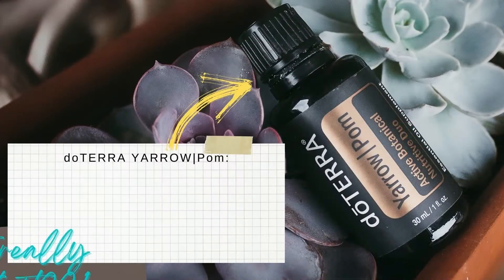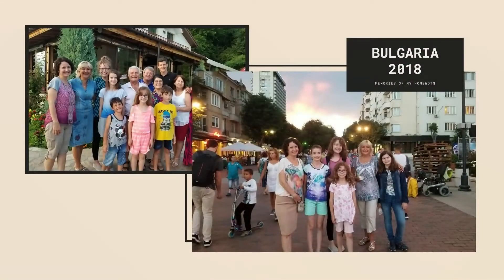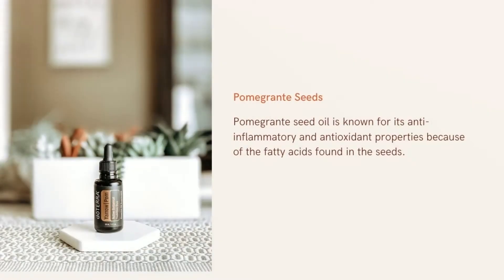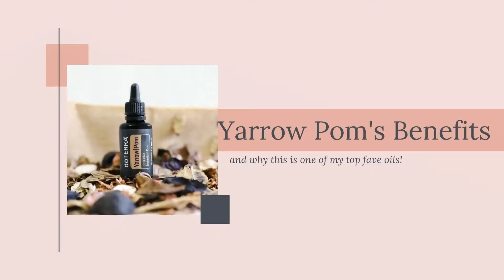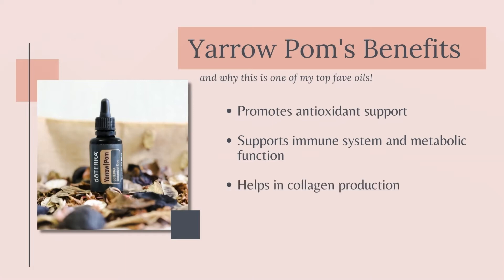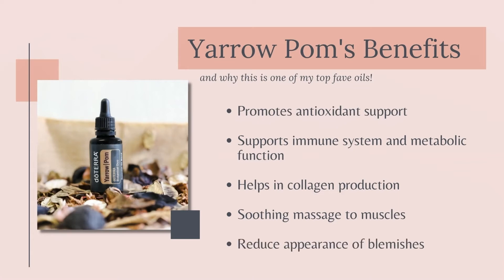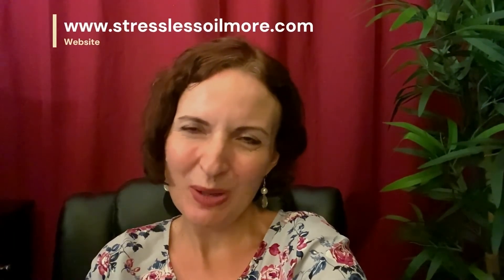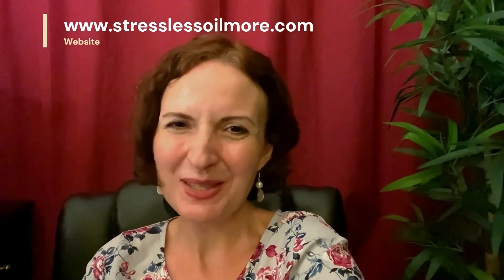doTERRA Yarrow Pom: Why You Should Have It! | Stress Less Oil More | Atty Adams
Many people nowadays are seeking relief from natural home remedies, like essential oils. Aromatherapy, the use of essential oils, can make a positive impact on your health and well-being as long as you safely use them.

doTERRA's Yarrow|Pom is a quote-unquote, one-of-a-kind expertly crafted blend of Yarrow essential oils and cold-pressed Pomegranate seed oil. Just imagine having two powerful essential oils in one, makes it really a powerful natural solution to our everyday needs.

Yarrow is native to temperate regions of the Northern Hemisphere in Asia and Europe and North America. The essential oil distilled from this plant is extremely versatile and can be used for several skin and health issues. On the other hand, the pomegranate seed oil is known for its anti-inflammatory and antioxidant properties because of the fatty acids found in the seeds.

With these two combined, Yarrow|Pom's primary benefits are the following:
1. Promotes powerful antioxidant support when taken internally
2. Helps in cellular, immune system, and metabolic health functions.
3. Regulates the body's protective transcription factors while activating skin-protecting proteins, resulting in collagen production.
4. Can serve as a soothing massage ingredient to soothe muscle tension
5. Skincare routine? Why not? Remember that Yarrow|Pom has antioxidants present which can reduce the appearance of blemishes and promotes the look of young and healthy skin.

Check these blogs for full details about Yarrow|Pom and how it can benefit you:
⭐️ doTERRA Yarrow|Pom Full Blog: